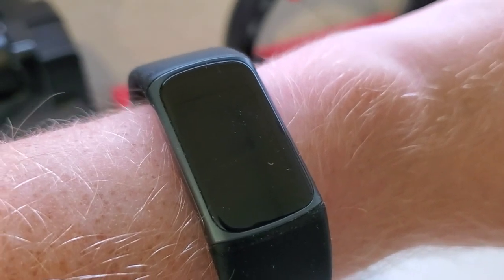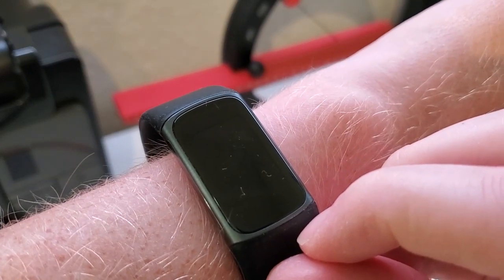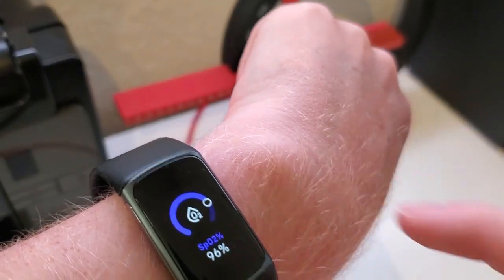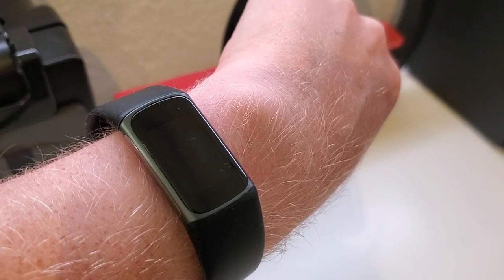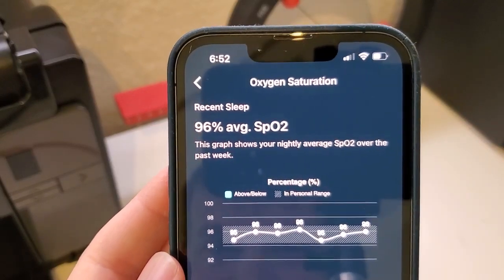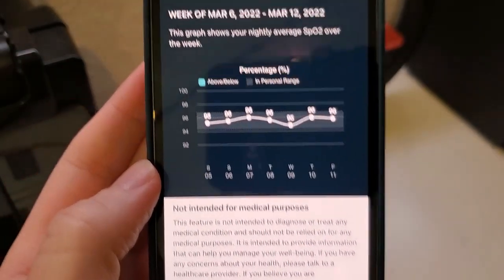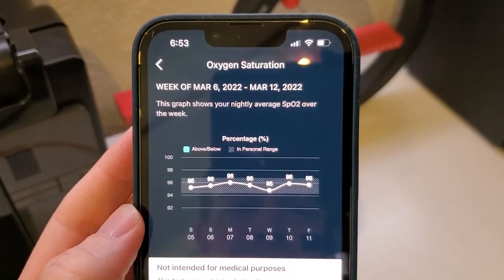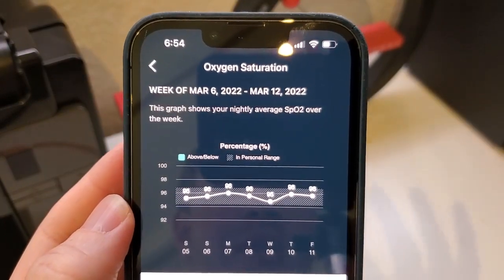Does Fitbit Charge 5 Track SPO2 (Blood Oxygen)?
I take a look at whether the Fitbit Charge 5 tracks blood oxygen levels, or SPO2